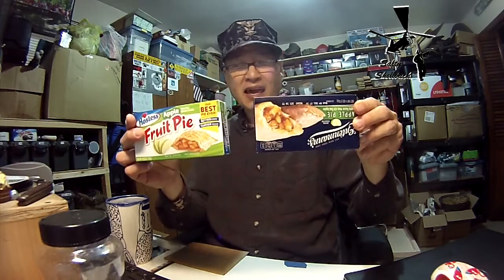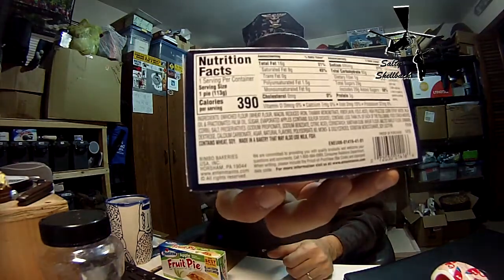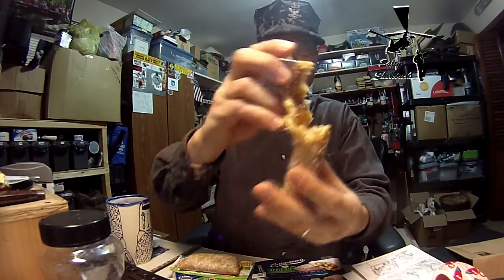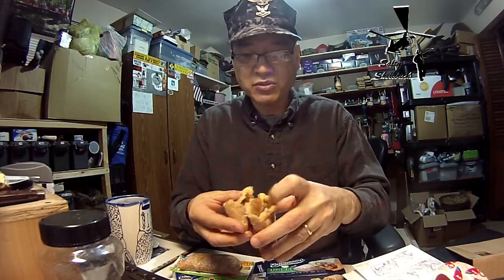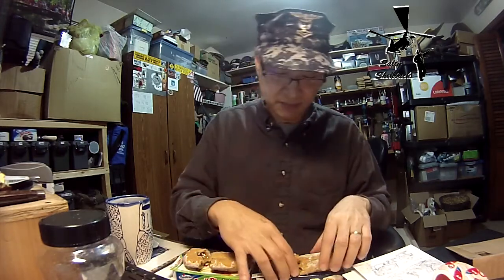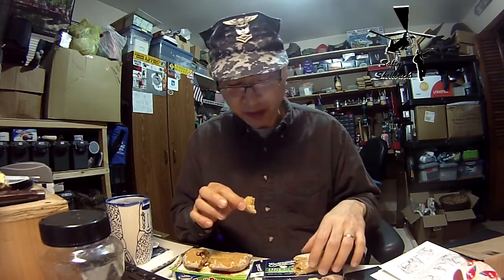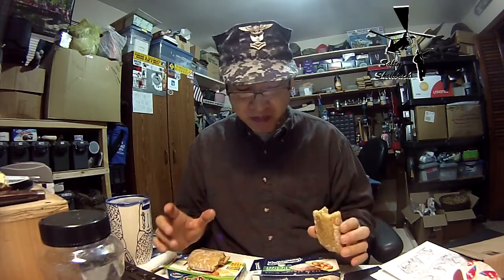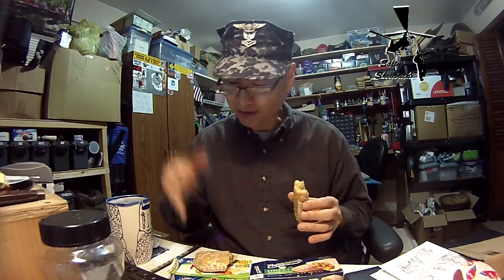Hostess vs Entenmanns apple pie